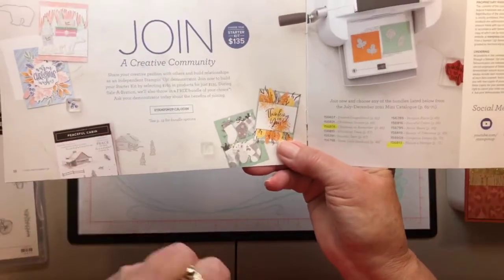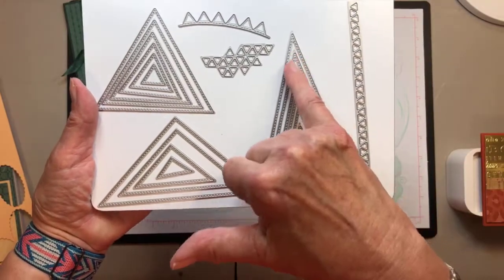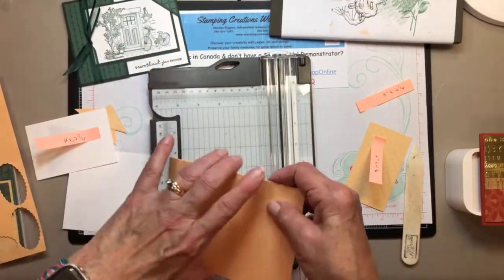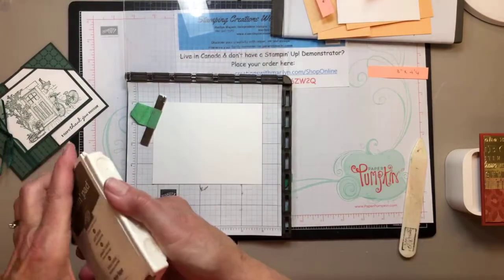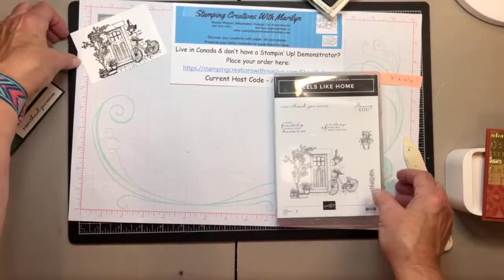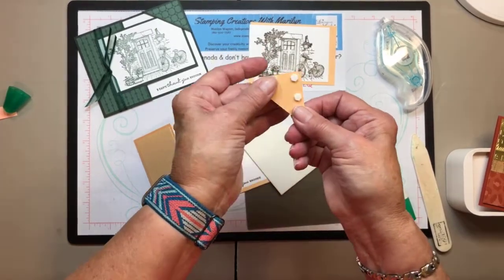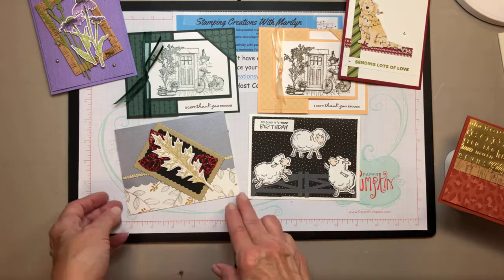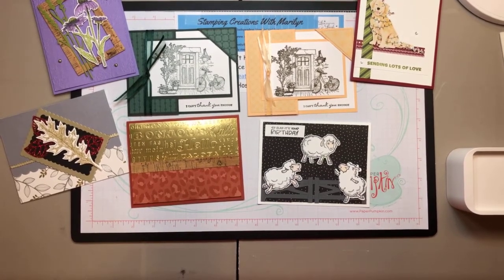How to make a Corner Tucked Card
Feels Like Home Corner Tucked Card!
Base:  11” x 4-1/4”, scored at 5-1/2”
Cut off a piece 4-1/4” x 3” to turn sideways & use as a backing for the focal image stamped on Basic White cut at 4” x 2-3/4”
Basic White: cut at 5-1/4” x 4” for inside greeting layer
DSP:  cut at 4” x 2-1/4”, cut with Stitched Triangle for corner
Thanks to Sharron Martin for sharing the design that we’re making tonight!

Your positive feedback means the world to me and is what makes it possible for me to continue making free tutorial videos just like this one.  Thanks so much for taking the time to watch my video! Images © Stampin’ Up!®

I love sharing "live" on YouTube so those of you who are not FaceBook subscribers will have a chance to comment and continue to enjoy the fabulous community we've created!